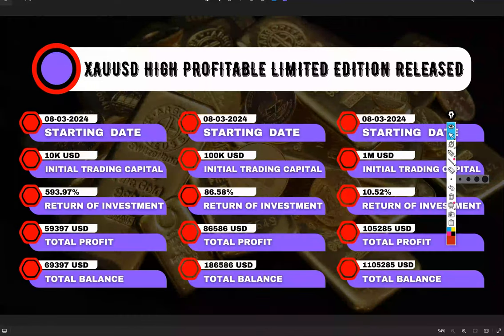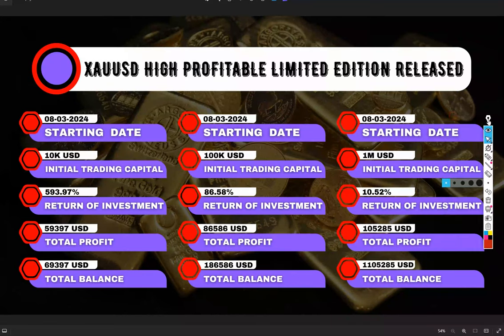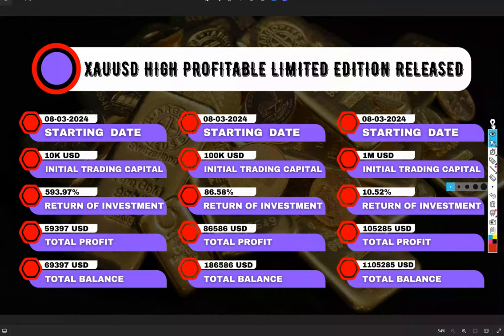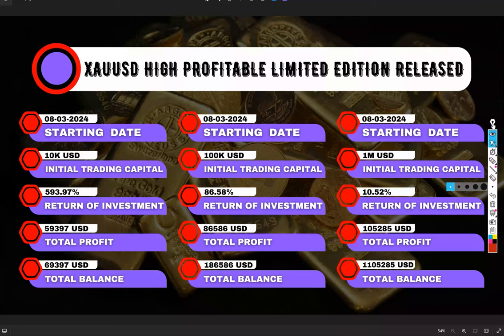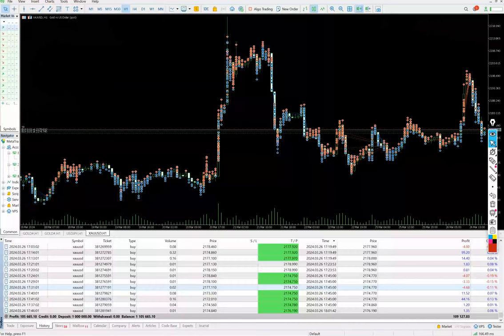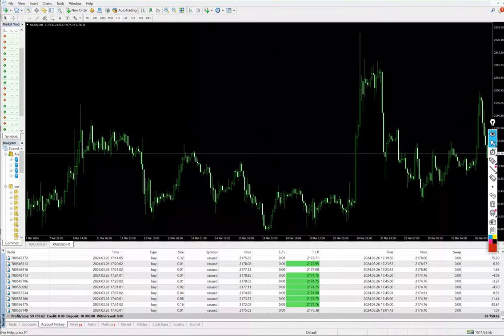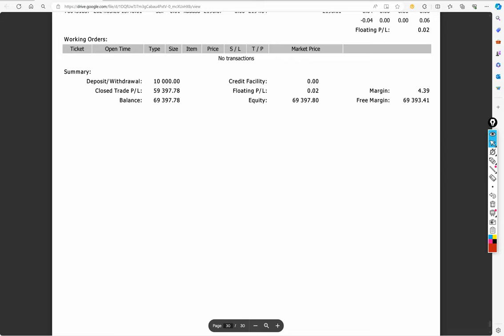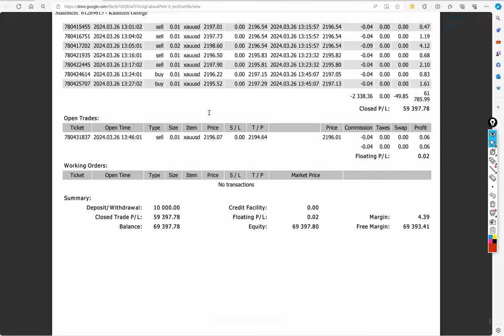STRATEGY 12.5 XAUUSD HIGH PROFITABLE LIMITED EDITION STRATEGY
00:00 Introduction
00:10 Verify Previous Update
00:20 How does strategy work
01:20 1st Trading Account History
01:45 2nd Trading Account History
01:55 Trading Account Statement

1st Account :-
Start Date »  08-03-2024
Main Deposit Balance »  $10k
ROI » 593.97%

2nd Account :-
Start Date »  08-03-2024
Main Deposit Balance »  $100k
ROI » 86.58%

3rd Account :-
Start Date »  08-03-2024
Main Deposit Balance »  $1 MILLION
ROI » 10.52%